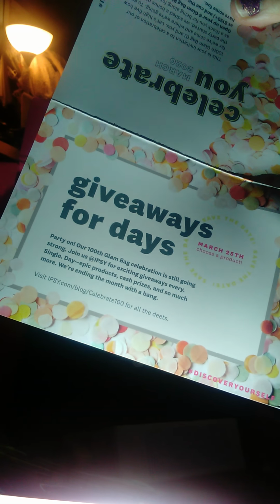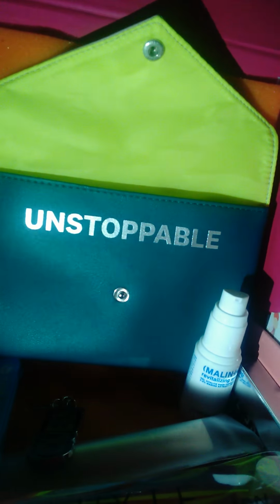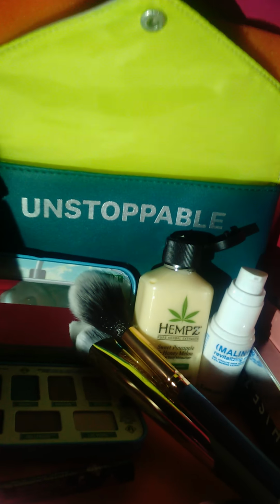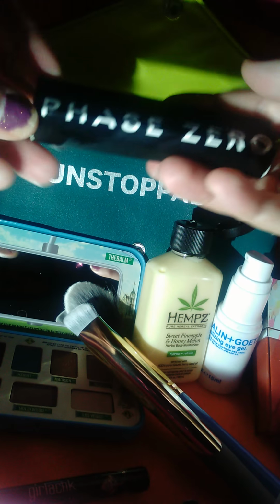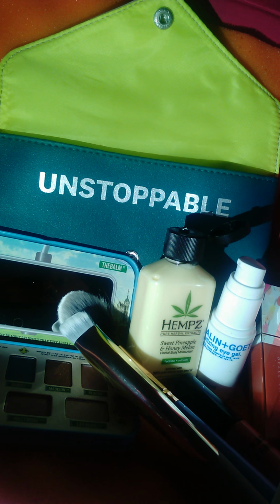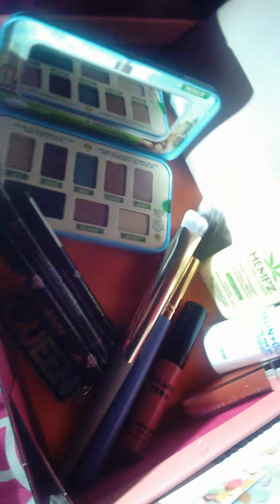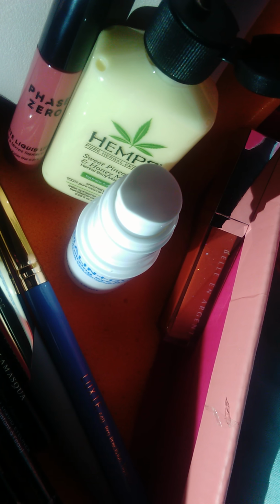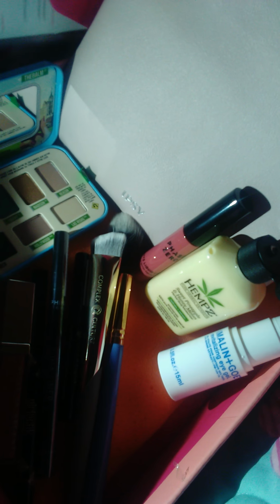Suki Toons Ipsy Glam Bag Unboxing March 14 2020